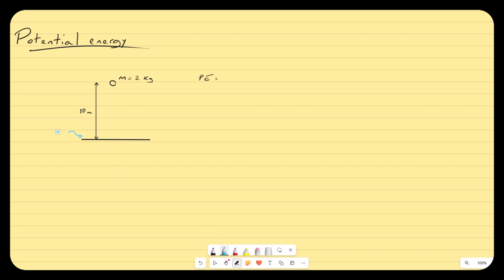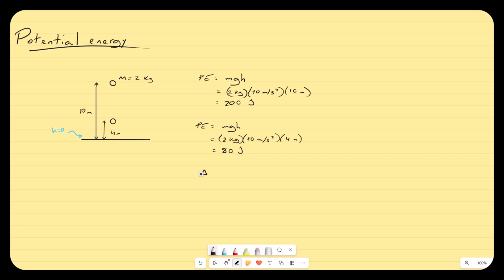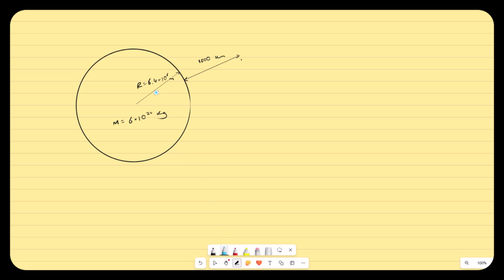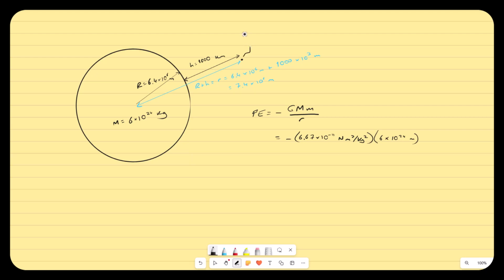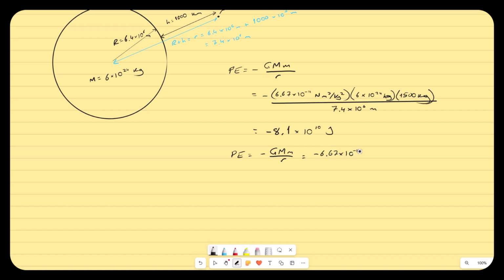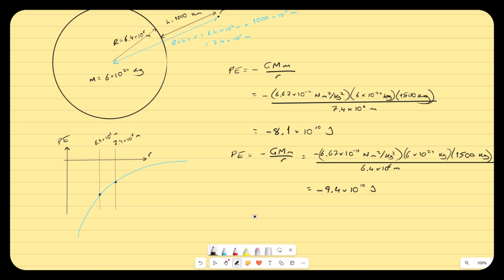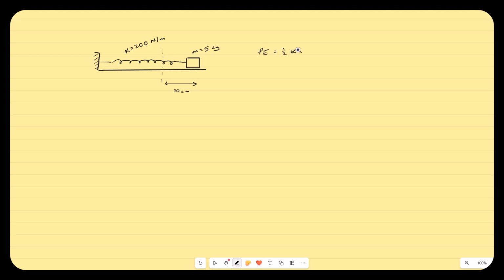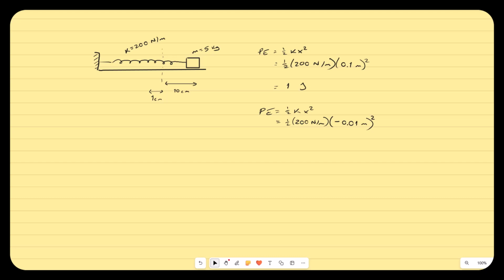3.1.2ex - potential energy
This video works through finding the potential energy of different systems and scenarios. It covers what will for us be the big three: gravitational PE near the surface of the Earth, gravitational PE for larger scales, and elastic PE.